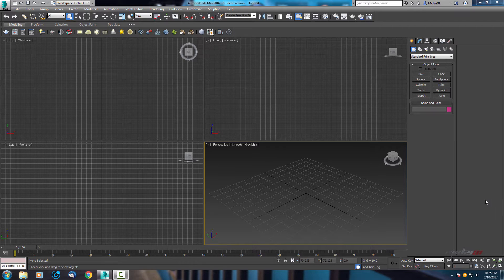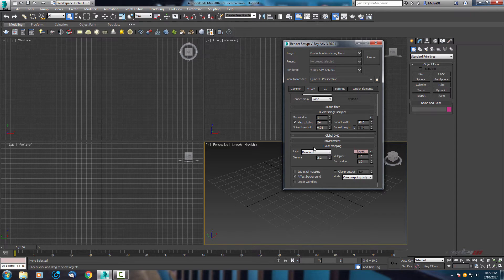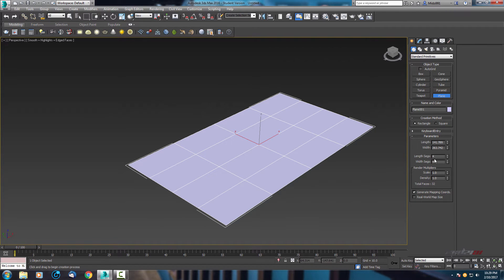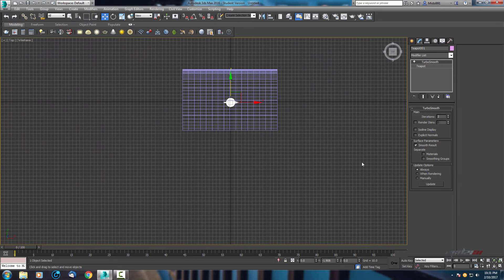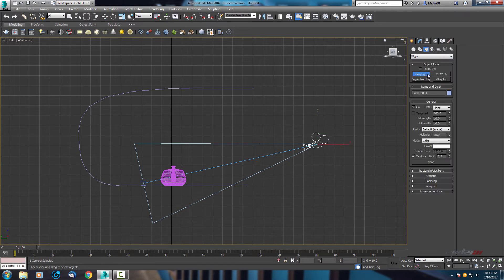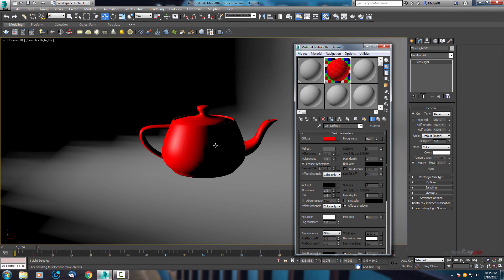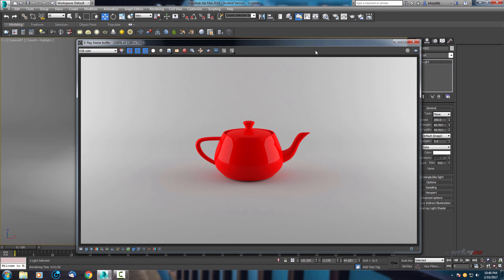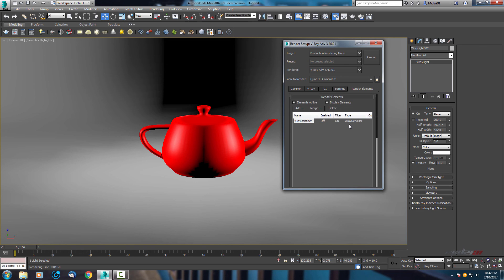3DS MaX 2016 Studio Lighting Vray TUTORIAL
3DS MaX Studio Lighting vray.
Hello guys, in this 3DS MAX tutorial you'll see how to create render setup,make base(studio), and put some lights using Vray.

3ds max 2016 version used.
Vray 3.40